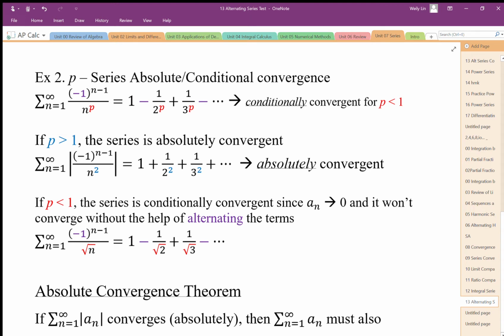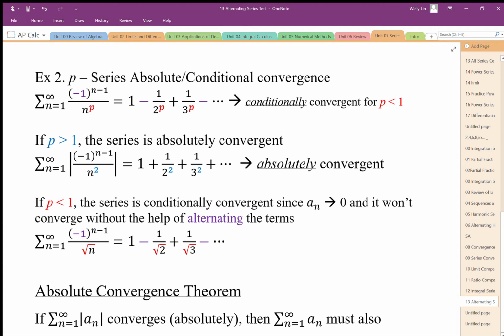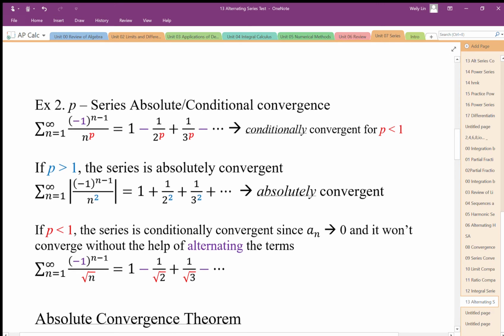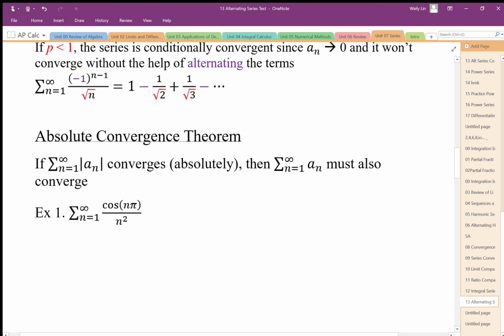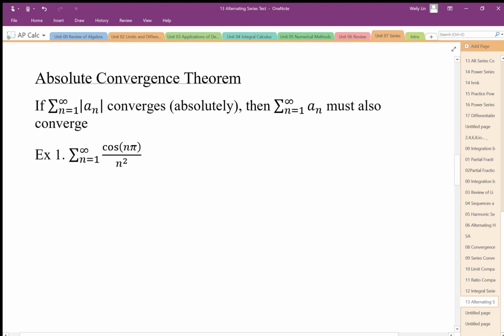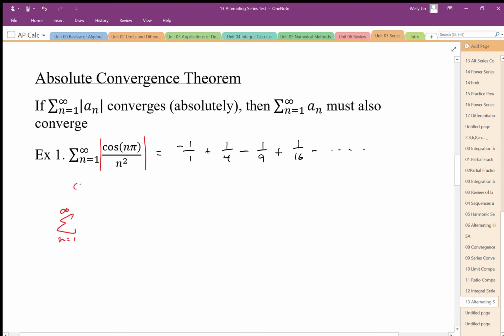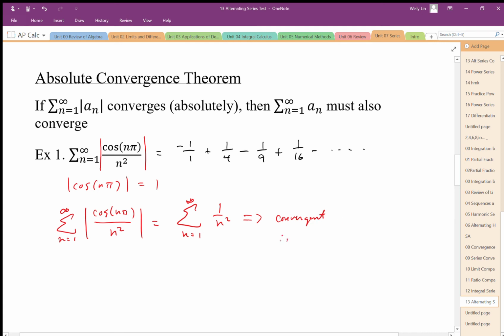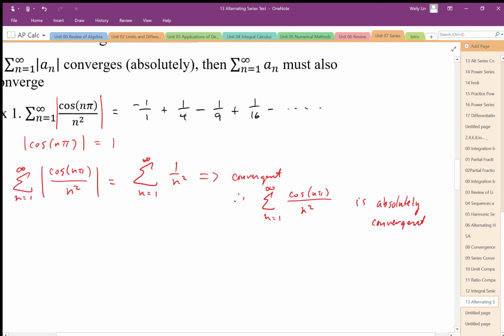13 Alternating Series Test Part2